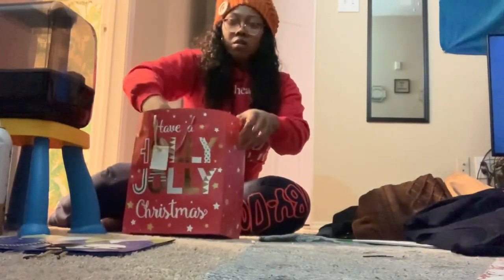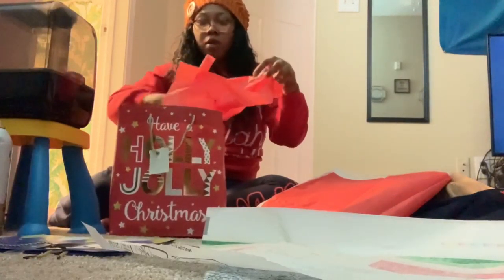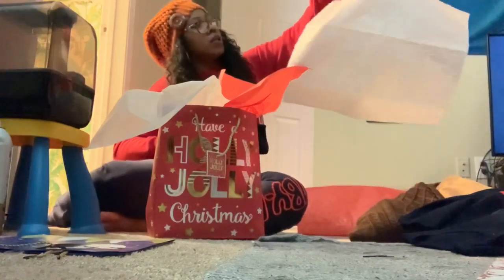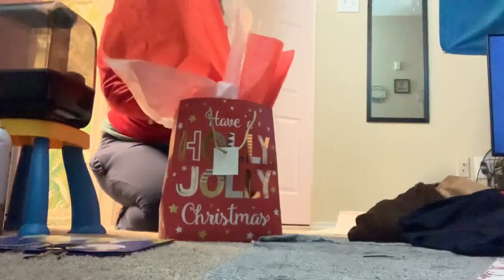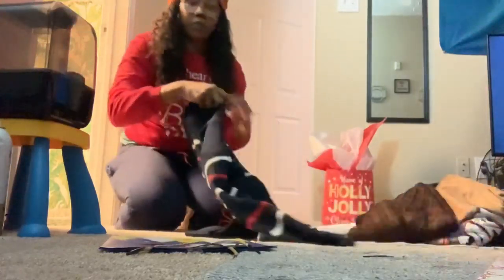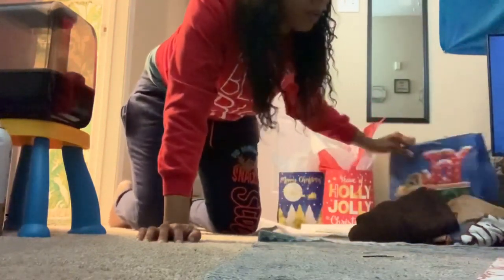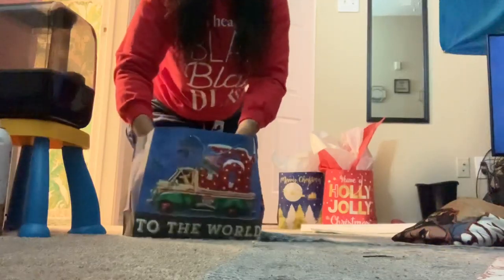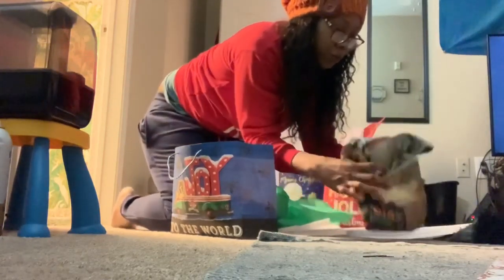Vlogmas Day (who knows 🤦🏾‍♀️) wrapping gifts